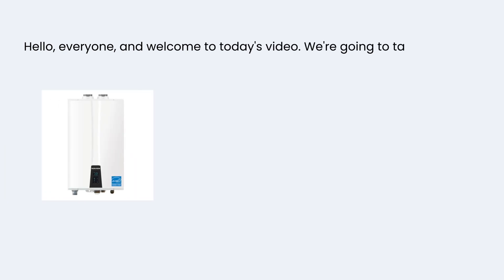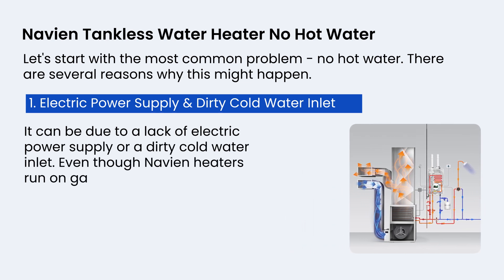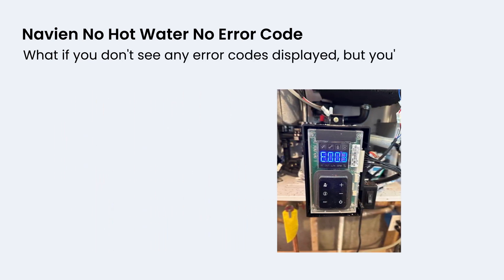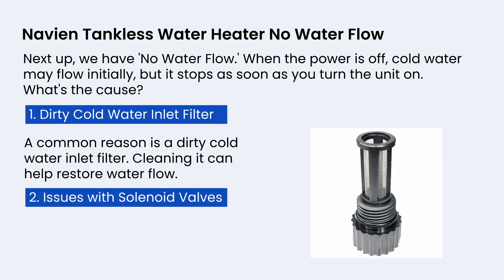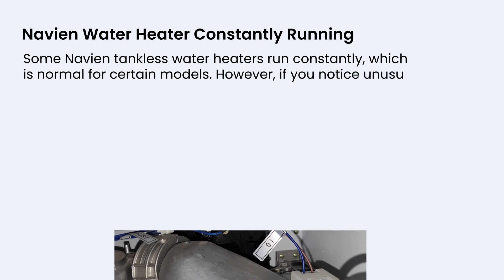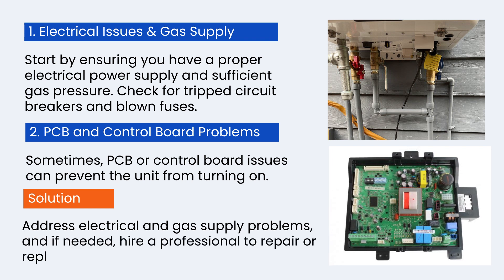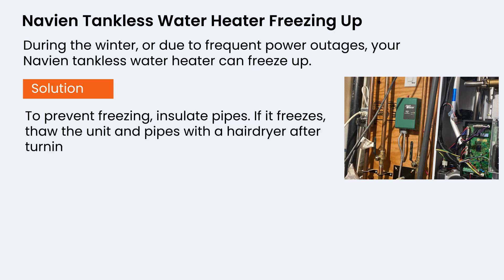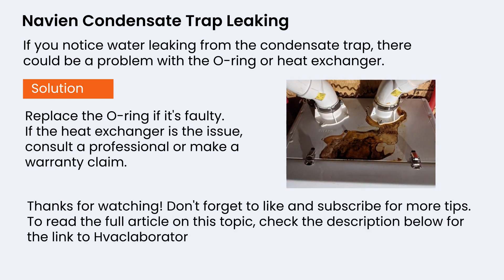Navien Tankless Water Heater Troubleshooting: Solving Common Issues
If you're a Navien user, knowing how to address these issues is crucial for maintaining your hot water supply.

In this video, we'll explore the most prevalent issues you may encounter, such as no hot water, flow sensor problems, and more. We'll provide expert solutions to get your system back on track.

For a detailed and comprehensive guide on Navien tankless water heater problems and their troubleshooting, be sure to visit our article There, you'll find in-depth explanations and additional tips.

With our guidance, you can ensure your Navien water heater delivers consistent and reliable hot water.